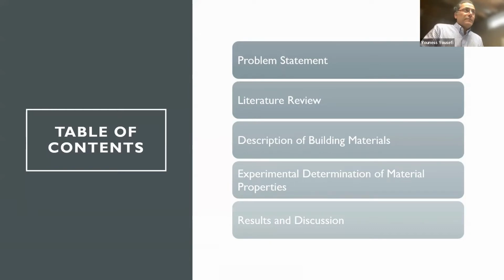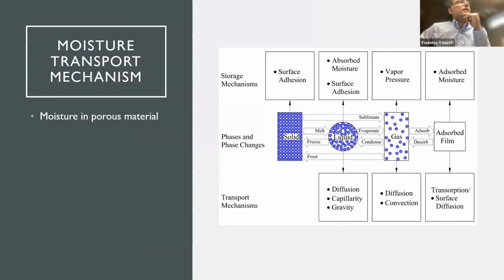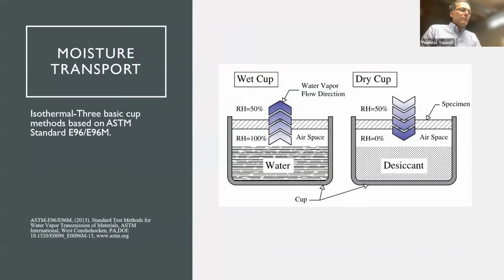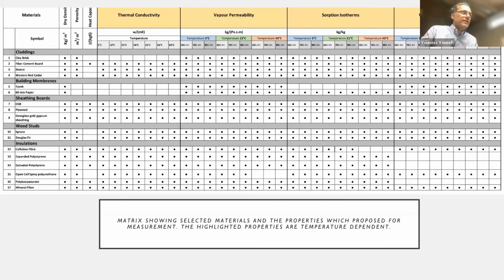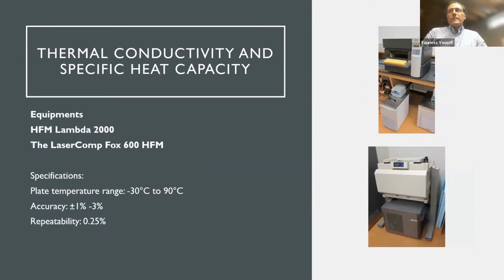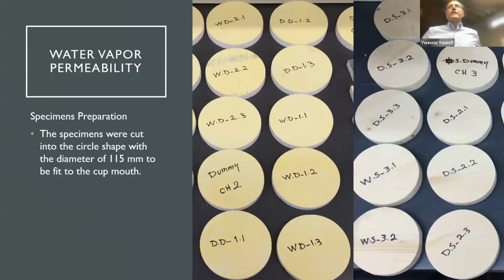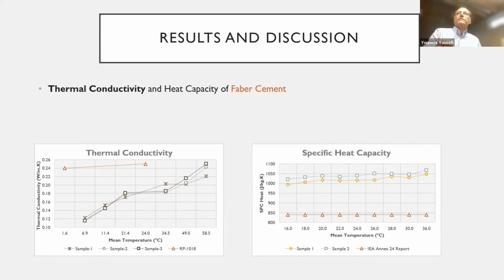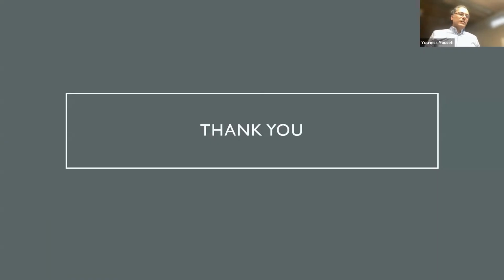1.2 Hygrothermal Properties of Materials at Different Temperatures and Relative Humidities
BCIT alumnus Youness Yousefi presents his previous BCIT research about Hygrothermal Properties of Materials at Different Temperatures and Relative Humidities.

ABOUT BCIT BUILDING SCIENCE CLUB:
BCIT Building Science Club is a student-run platform for sharing innovation and leadership in building design, construction, and operation.